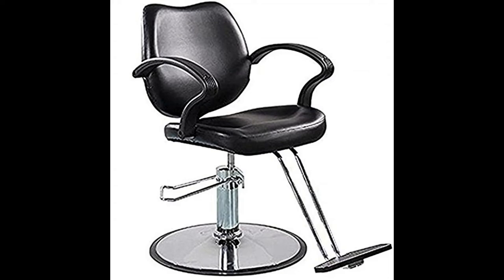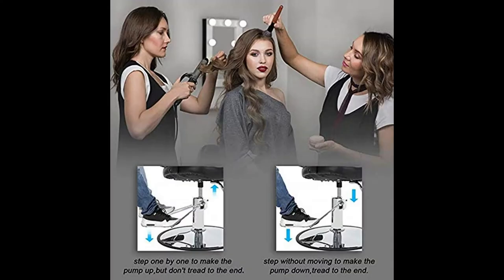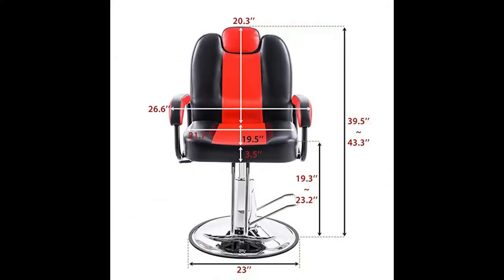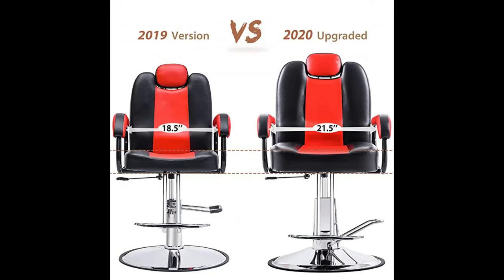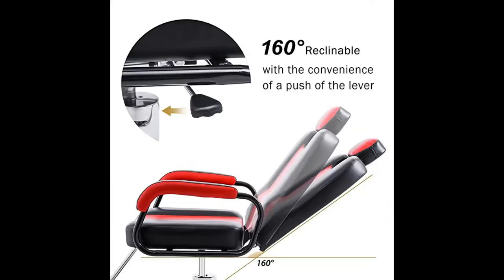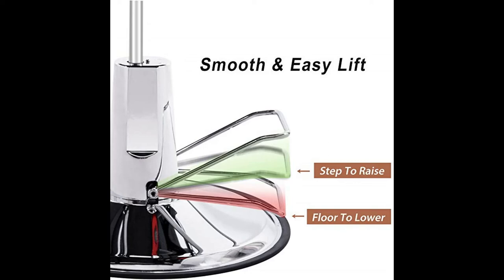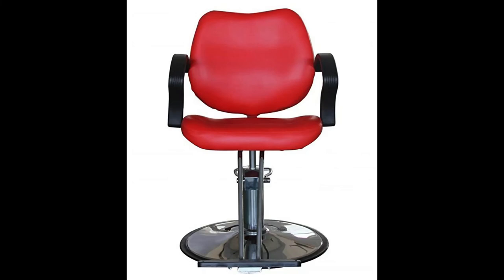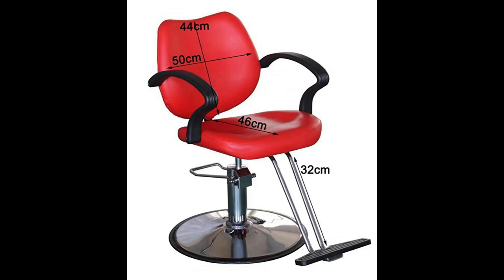✅Top 3 Best Barber Chairs 2020--Best Barber Chairs Review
★TOP 1 Hydraulic Pump Barber Chair Beauty Shampoo Barbering Chair for Hair Stylist Women Man
★TOP 2 Hydraulic Recliner Barber Chair for Hair Salon with 20% Extra Wider Seat & Heavy Duty Hydraulic Pump, 2020 Upgraded Salon Beauty Equipment (Black & Red)
★TOP 3 Beauty Style Salon Spa Chair Classic Hydraulic Styling Chair Hydraulic Red